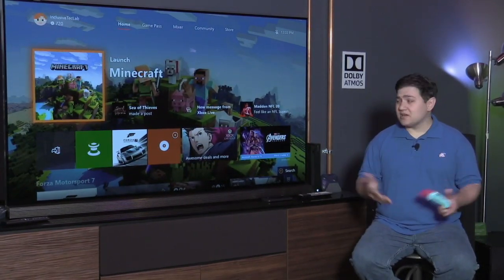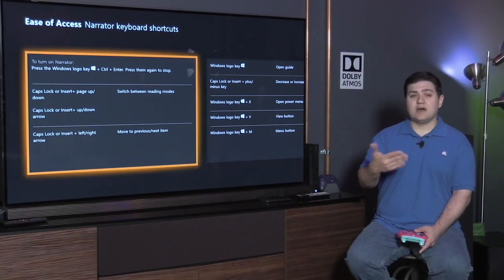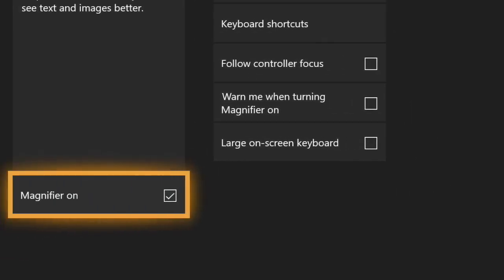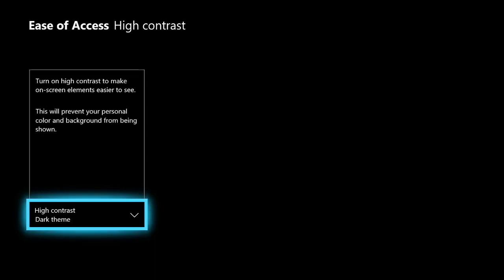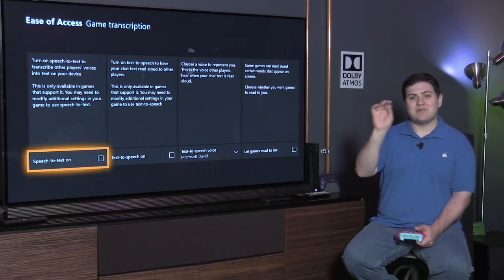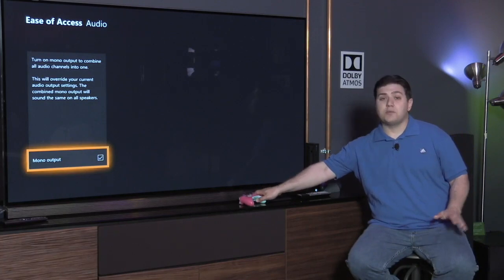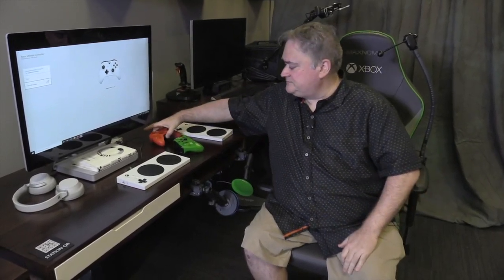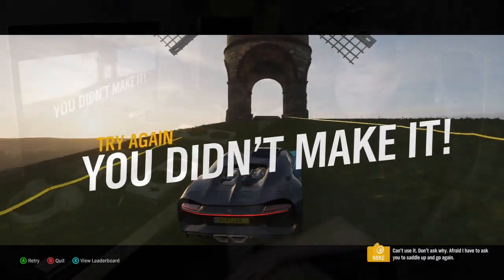Accessibility Learning Webinar Series: Game your way with Xbox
Learn from Xbox the latest in accessible gaming, including our approach to design, game development, and demos of Xbox accessibility features, Xbox Adaptive Controller, Copilot, and more.